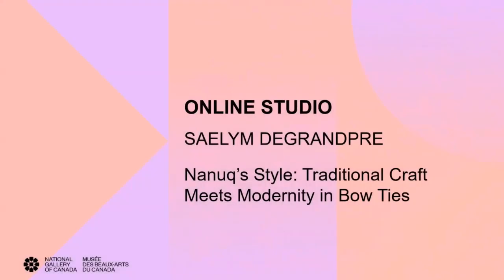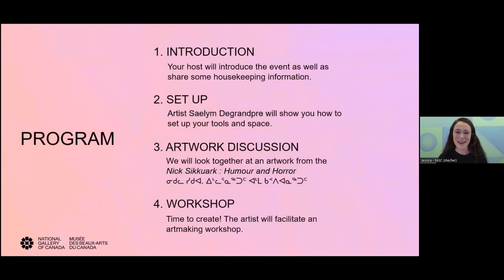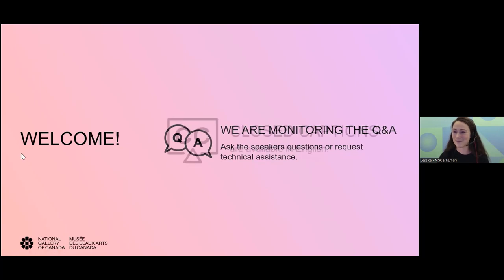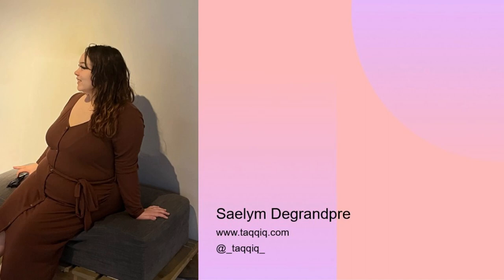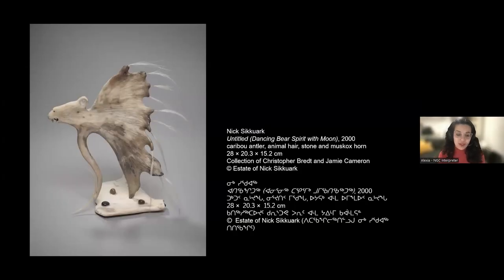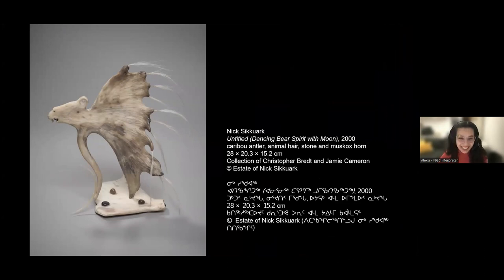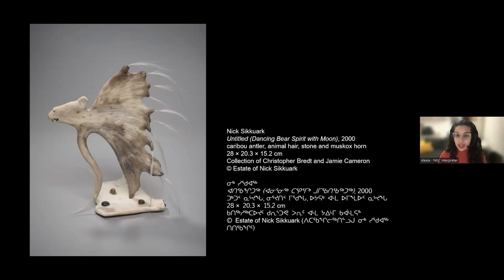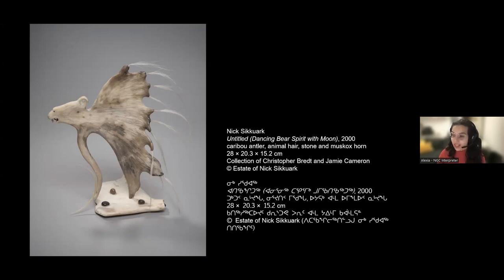Online Studio - Saelym Degrandpre: Nanuq’s Style: Traditional Craft Meets Modernity in Bow Ties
Join Urban Inuk artist Saelym Degrandpre in a hands-on workshop blending tradition with modern style, as you discover the art of crafting leather and sealskin bow ties.